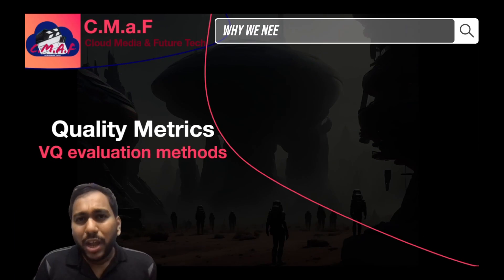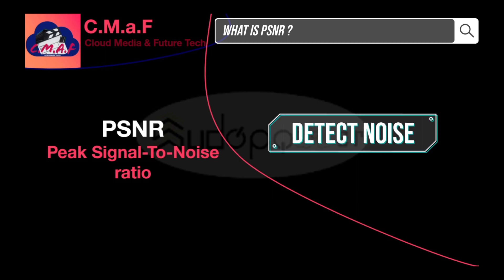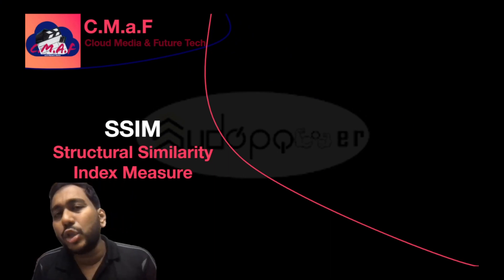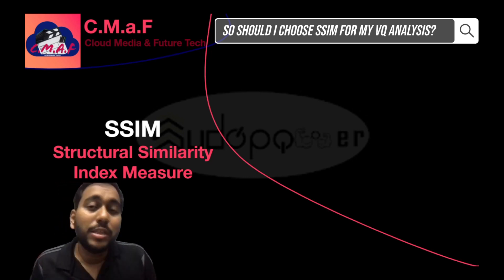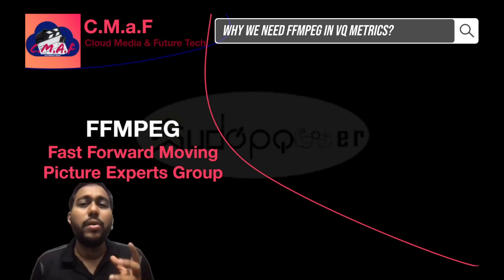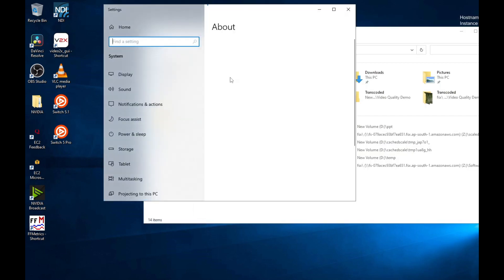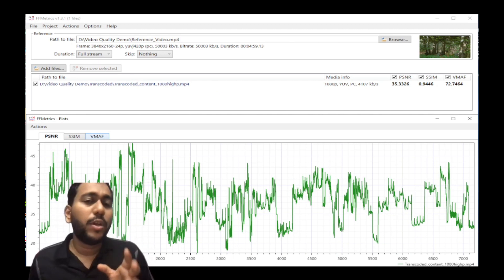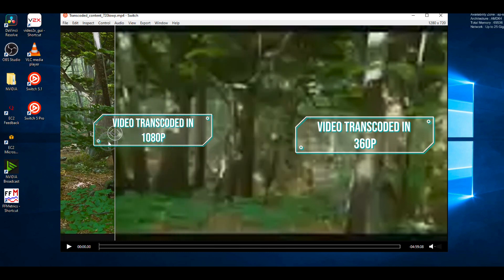Unlocking Secrets of High-Quality Video streaming | The Power of Video Metrics | PSNR, SSIM & VMAF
Are you tired of delivering subpar video quality to your audience? Look no further! In this content, we delve into the world of video quality metrics and how they can help you deliver the best possible video. From tools to metrics, we break down the technical aspects of VQ and offer practical tips for optimising video quality.

Session Details
00:00 Introduction
01:27 Quality Metrics
02:44 PSNR
03:55 SSIM
05:23 VMAF

07:11 FFMPEG

08:09 FFMETRICS
Unzip it and start playing around with ffmetrics
(VMAF models is part of latest FFMPEG)
Add FFMPEG to ENV path as shown in video

08:55 DEMO
10:35 Conclusion
11:34 VMAF NEG - BONUS